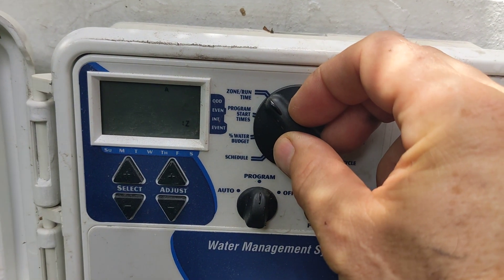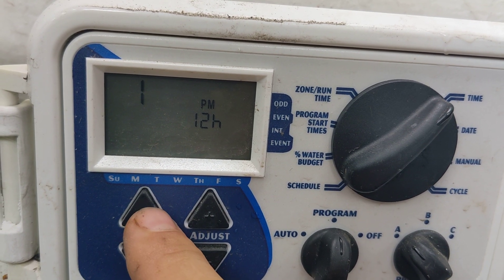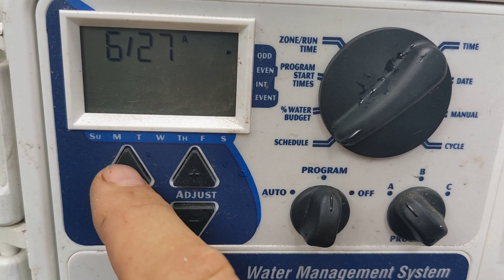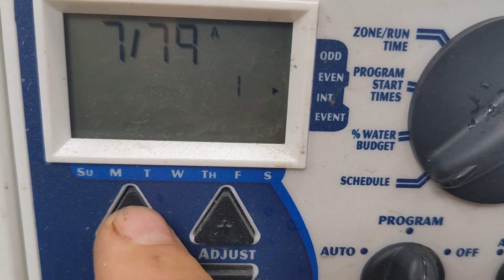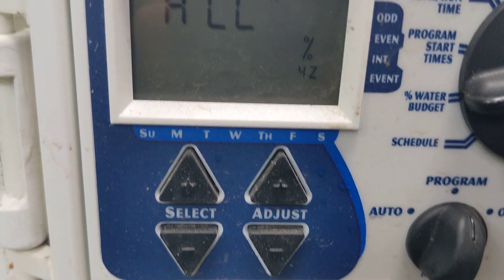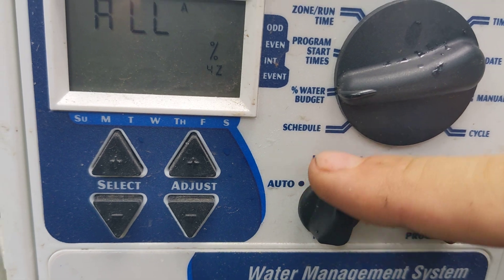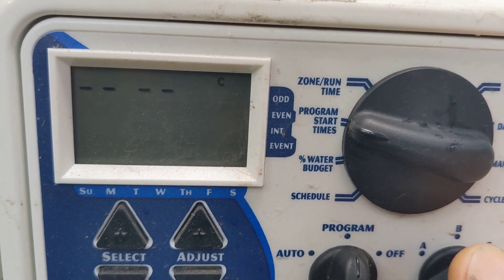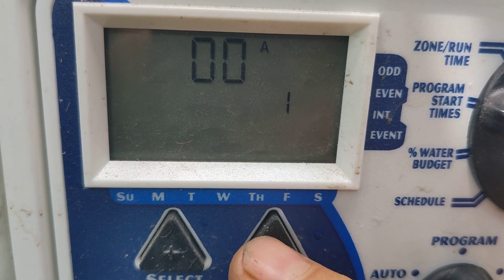Nelson EZ Pro Jr. 8300 Series irrigation controller programming tutorial 1of4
program settings for date and time and other instructions for the Signature Water Management residential irrigation timer.

I'm working on the valves of this irrigation system in Brooklyn as part of my business involving New York City irrigation repairs, troubleshooting, leaking, and install.